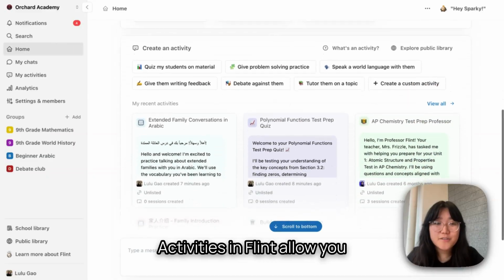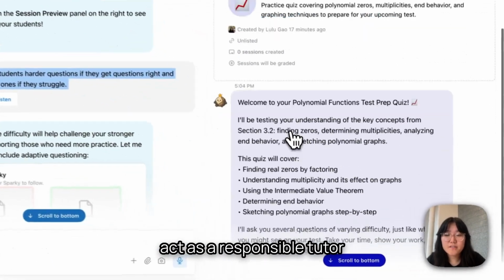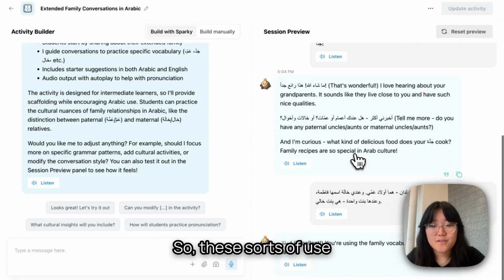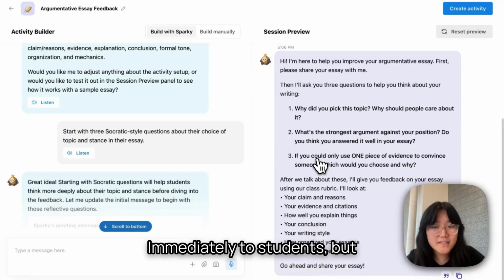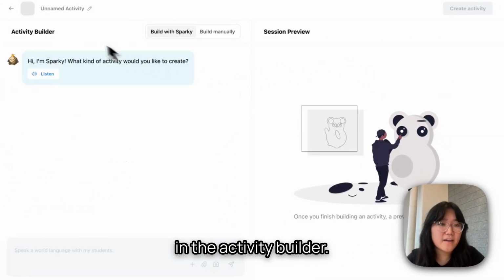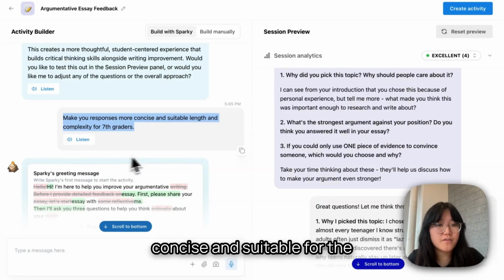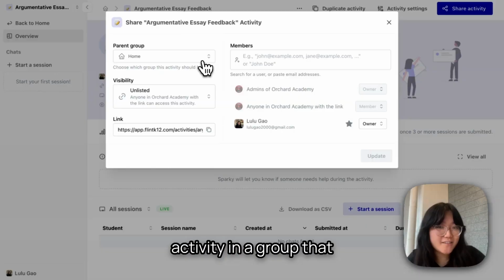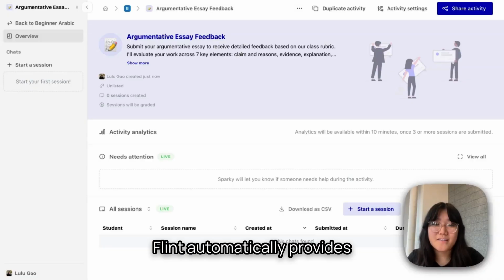Introduction to Flint Activities: How-To Create Personalized AI Learning Experiences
This how-to video shows teachers how to create AI-powered Flint Activities for students using Flint's educational AI platform. Learn to build personalized learning experiences that provide immediate feedback and adapt to each student's needs in your K-12 classroom.

Viewers will learn:
- How to create AI tutoring activities with test prep, language practice, writing feedback, and more
- Step-by-step guide to using Flint's Activity Builder with AI assistant Sparky
- How to upload resources (documents, websites, photos) to provide context for AI-powered learning
- Ways to customize AI teaching tools with specific guidelines and rubrics
- Examples of multilingual conversation practice (200+ languages supported)
- How to create AI writing feedback activities using specific pedagogical methods like Socratic questioning
- How to distribute activities to students via links or groups
- Tips for testing and refining activities before classroom implementation

Flint Activities transform traditional teaching by offering personalized AI activities for students that adapt difficulty levels, provide instant feedback, and support diverse learning needs. They are perfect for teachers seeking AI solutions for education that implement AI for personalized learning responsibly and effectively.